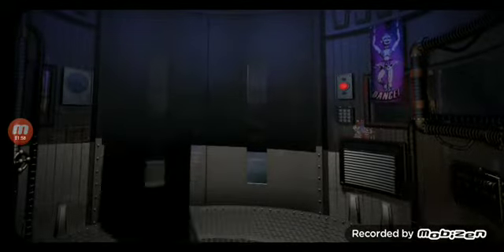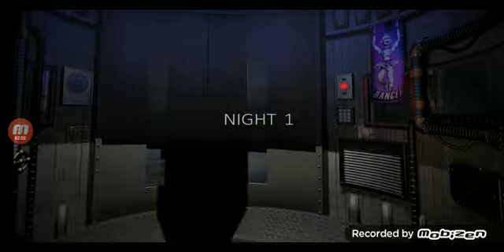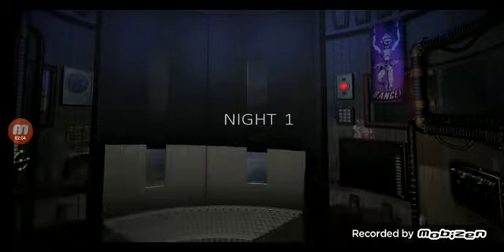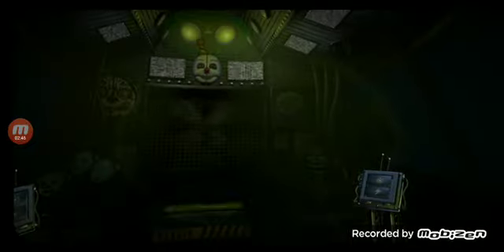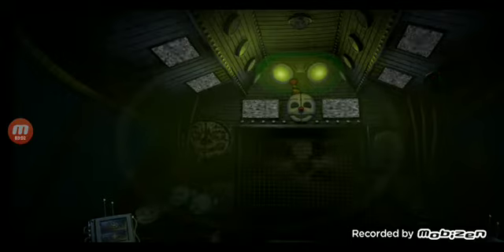- Sister Location - ♡night One and Two♡ [BIDYBAB SCARED THE FRICK OUTTA ME]